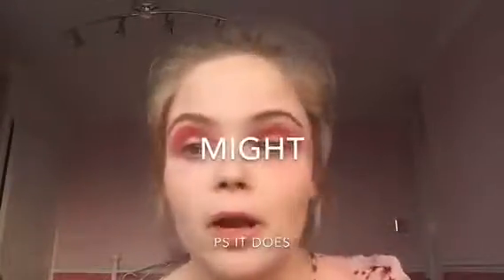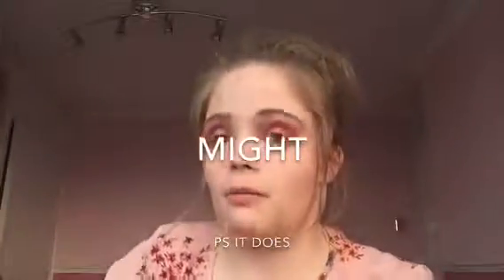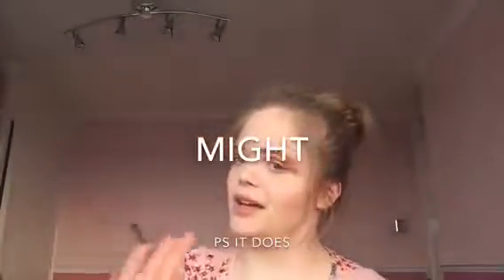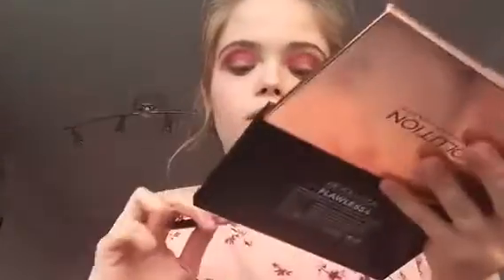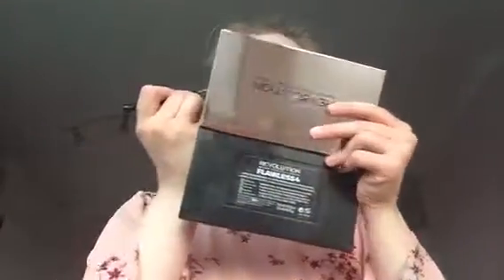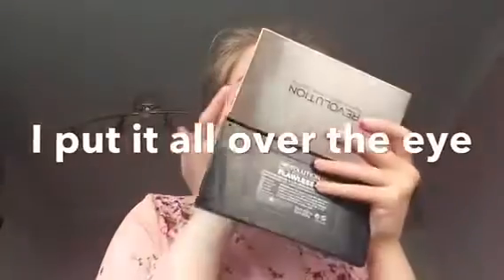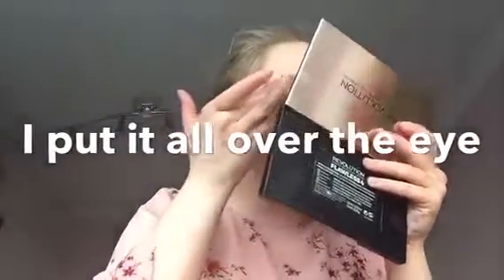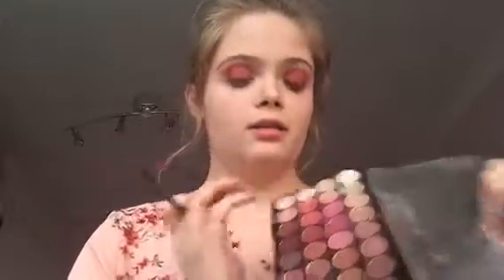Experimenting with makeup (fail turned to a success)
I used the makeup revolution flawless 4
Thankyou for watching byeeeeee❤️❤️❤️❤️❤️❤️😘😘😘😘😘😘😘😘